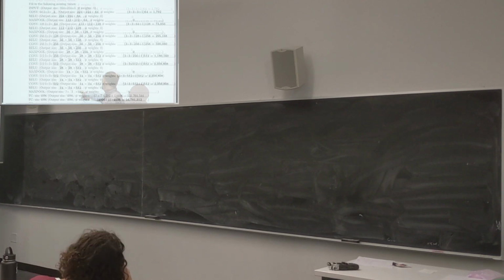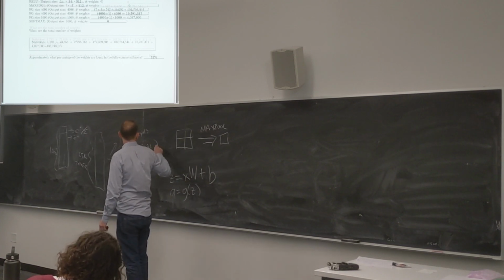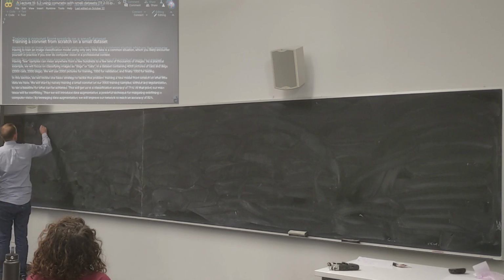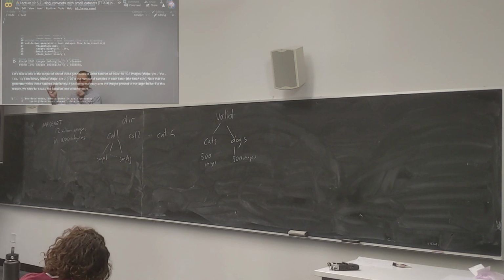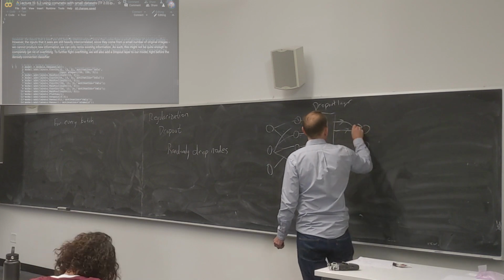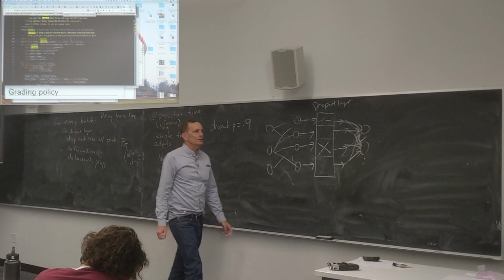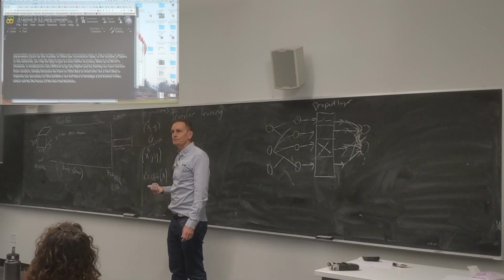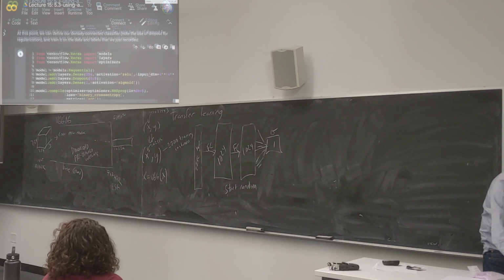CS 152—Lecture 15 (HMC Fall, 2019)